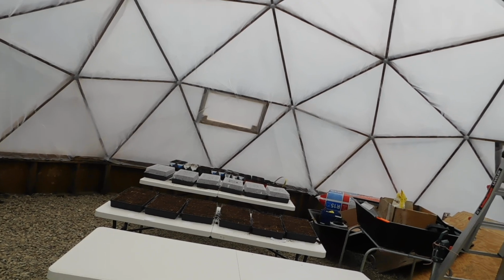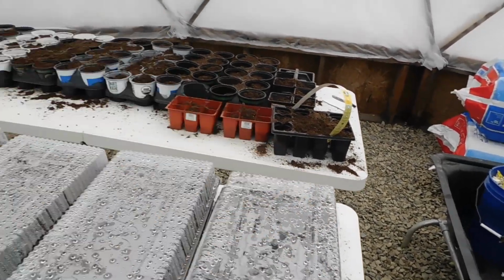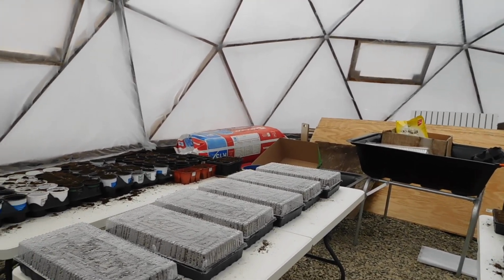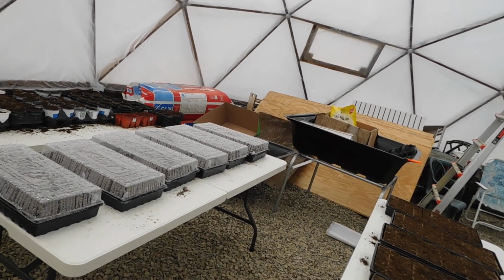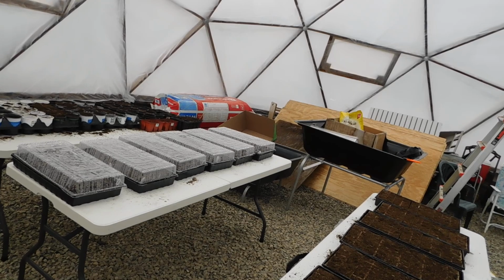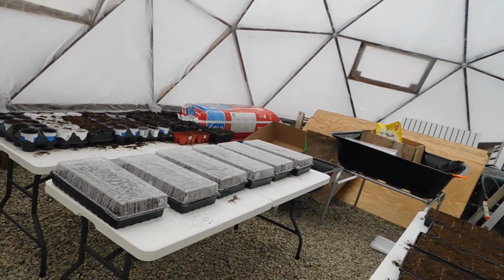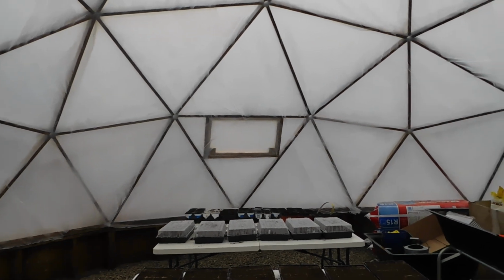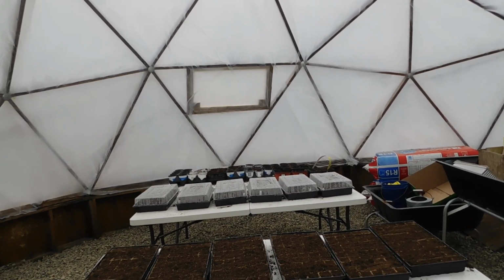Updates about my plan for the greenhouse and what i am doing.